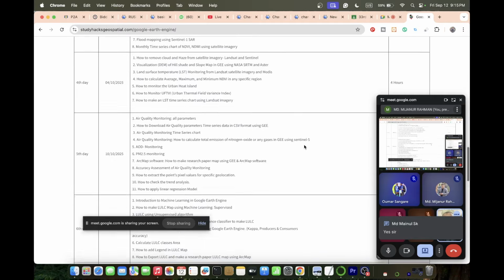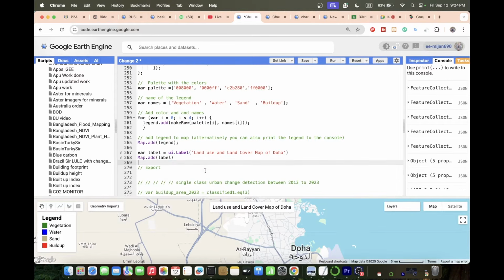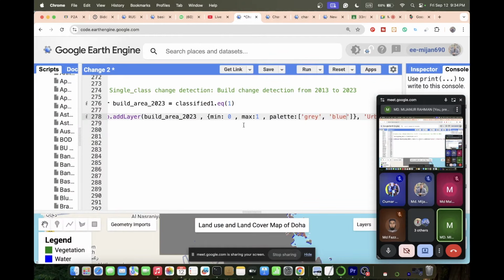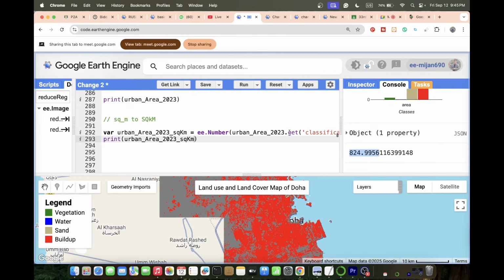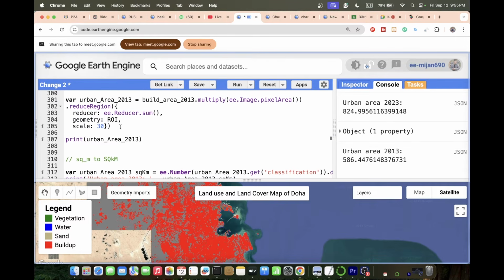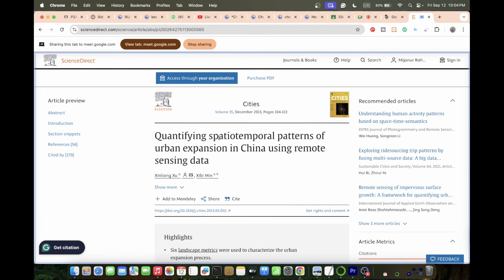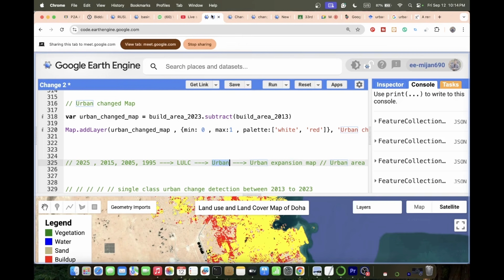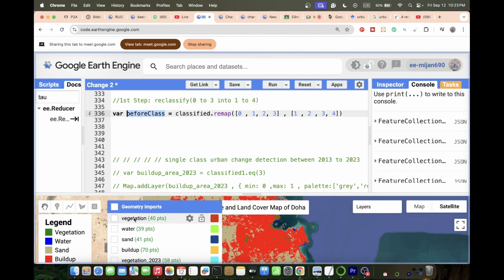Urban Sprawl Mapping: How to prepare Urban Expansion Mapping 1990 to 2025 using Google Earth Engine